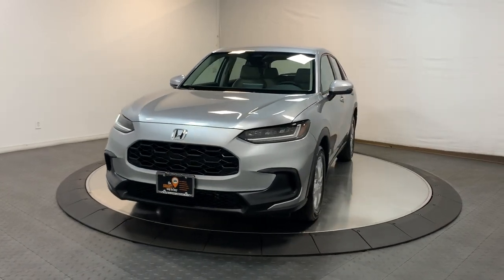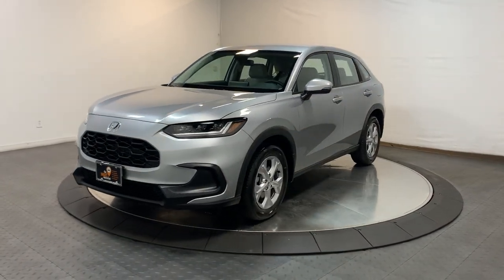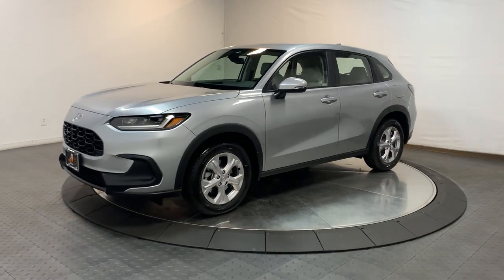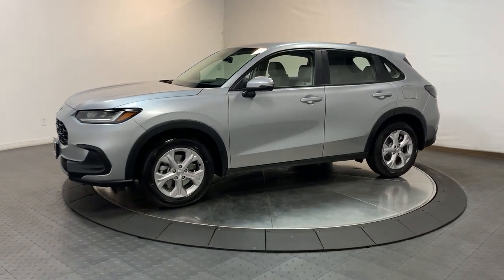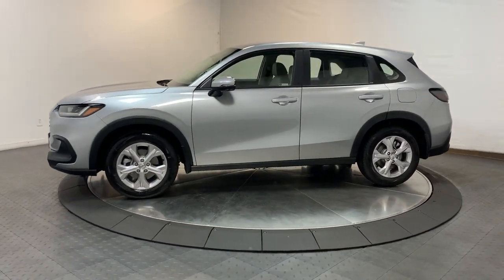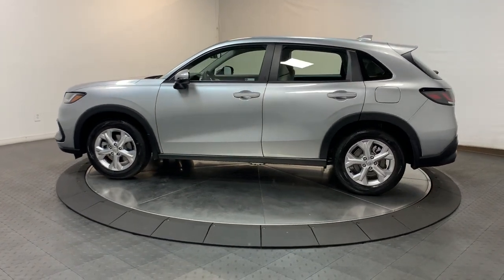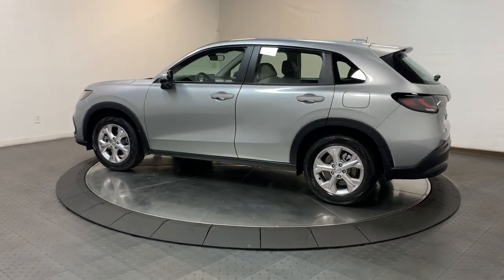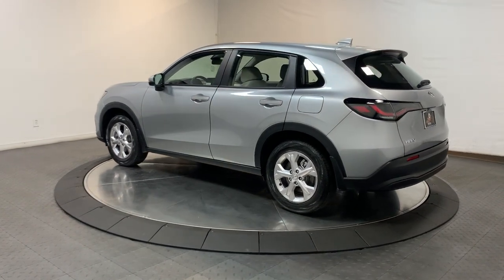2024 Honda HR-V Hillside, Newark, Union, Elizabeth, Springfield, NJ 245999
Lunar Silver Metallic New 2024 Honda HR-V LX available in Hillside, New Jersey at Route 22 Honda. Servicing the Newark, Union, Elizabeth, Springfield, NJ area.

Lunar Silver Metallic 2024 Honda HR-V LX AWD CVT 2.0L I4 DOHC 16V i-VTECbrbrRecent Arrival! 25/30 City/Highway MPG